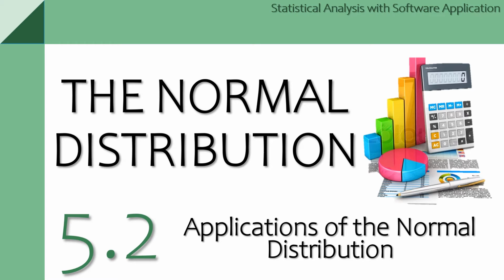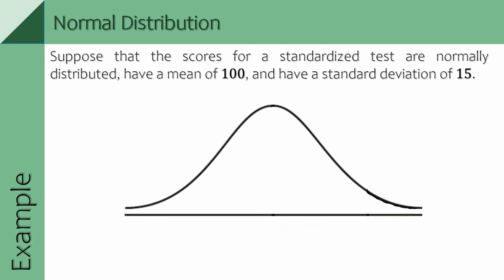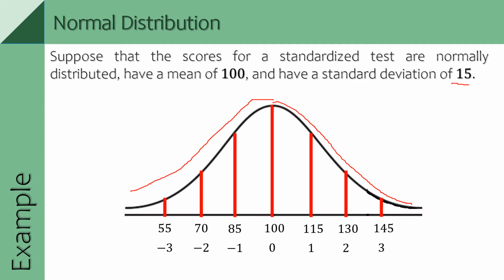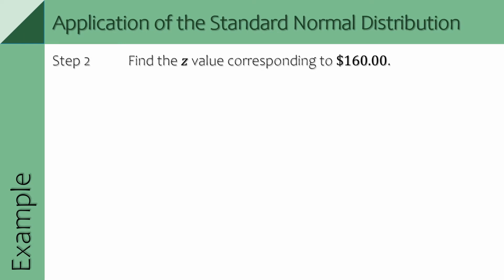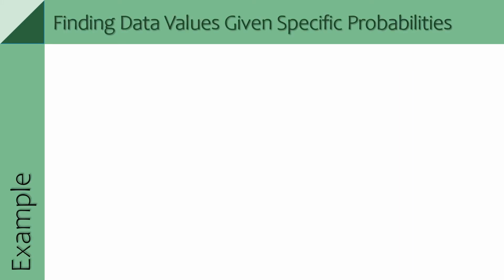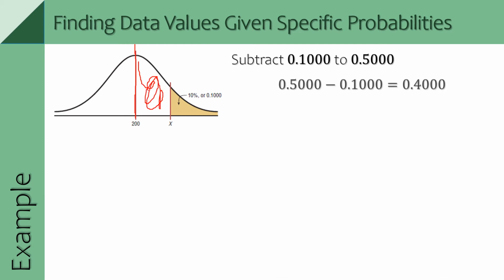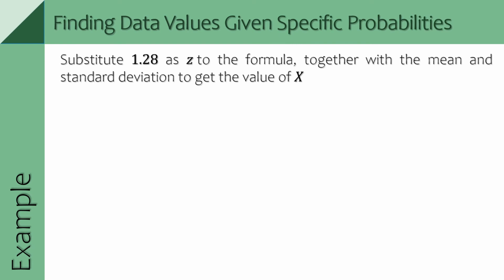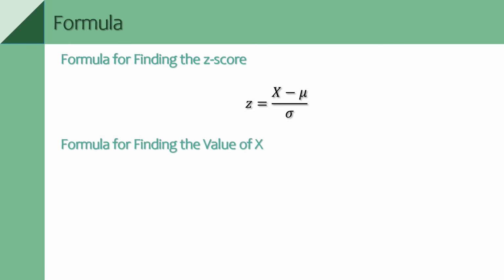5.2 APPLICATIONS OF THE NORMAL DISTRIBUTION